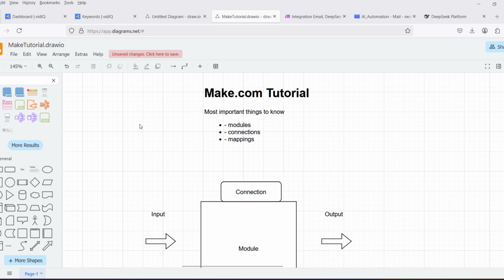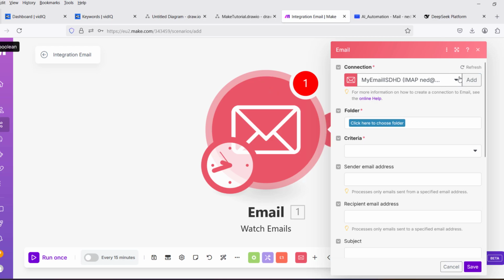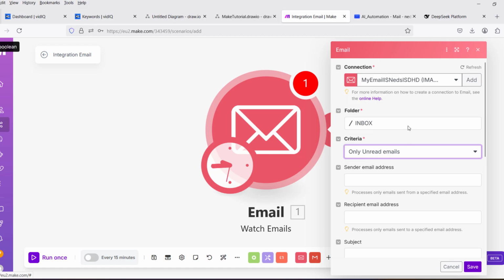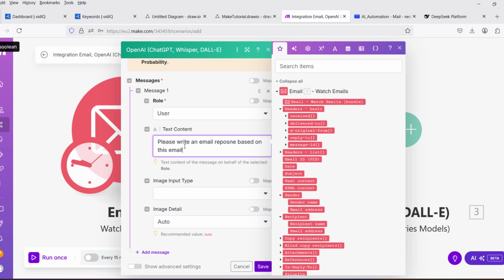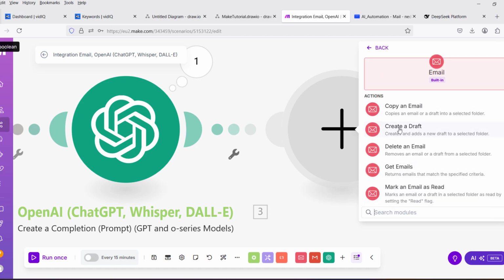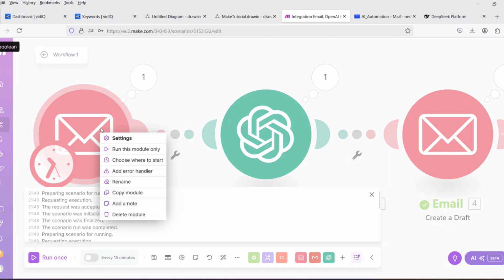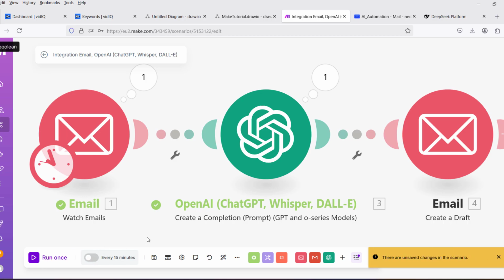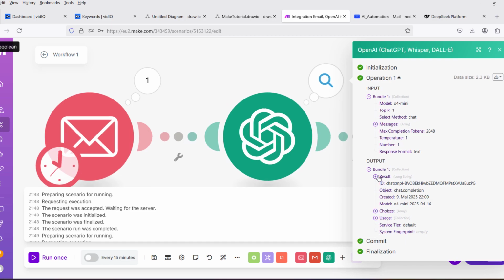Make.com Tutorial: Automate Anything in 15 Minutes – Step-by-Step Tutorial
🚀 Want to automate your business or side hustle — without writing a single line of code?

In this beginner-to-advanced Make.com tutorial, I’ll show you how to build powerful automations that save time, boost productivity, and even help you **make money with automation**.

Whether you're brand new to no-code or already using tools like Zapier, this step-by-step guide will get you up and running with Make.com in just 15 minutes.

🎯 What you’ll learn:
✅ How to use Make.com (formerly Integromat)
✅ Build your first automation from scratch
✅ Connect Make with Gmail, Google Sheets, and OpenAI (ChatGPT)
✅ Create smart flows that reply to leads, store data, and save hours
✅ Bonus tips to monetize your automations

💡 No coding required. Just drag, drop, and automate.

0:00 – Intro: Why Make.com is a game-changer
0:27 – What is Make.com & how can it help you
1:01 – 3 Essentials: Modules, Connections, Mappings
1:56 – Build your first Scenario (Step-by-Step)
3:50 – Connect Gmail & Watch for New Emails
7:00 – Add OpenAI (ChatGPT) to Auto-Reply
10:40 – Create Gmail Draft with AI-generated reply
14:41 – Set Scheduling & Triggers
16:22 – Save, Export & Revert Scenario Versions
18:24 – Final Tips + How to Keep Learning